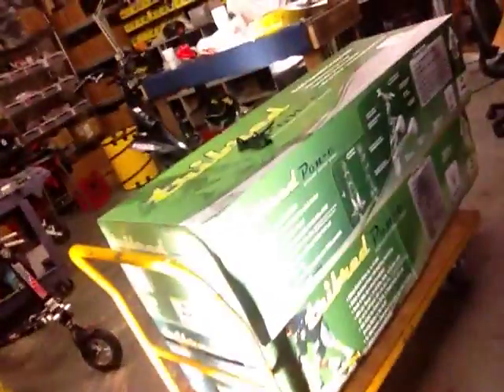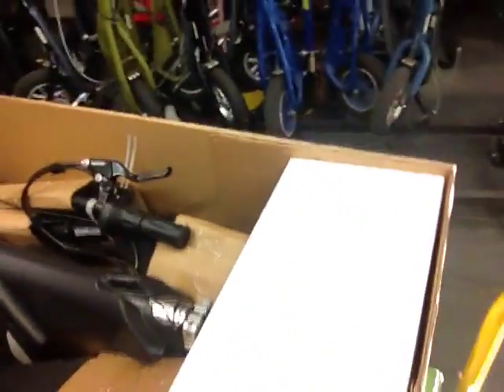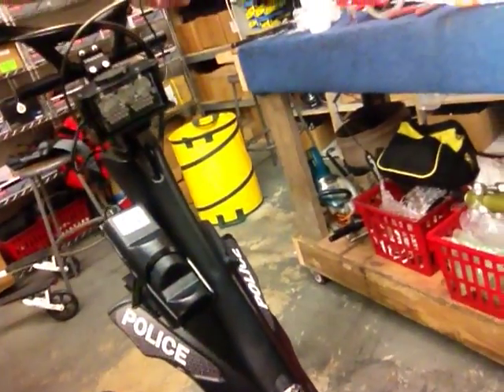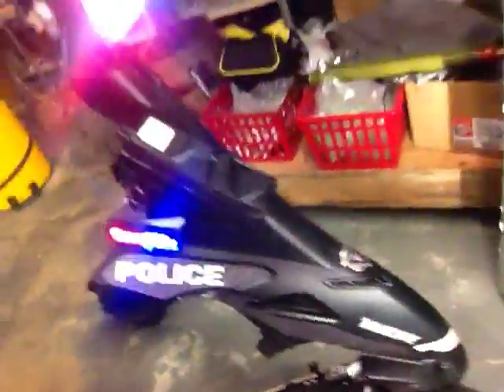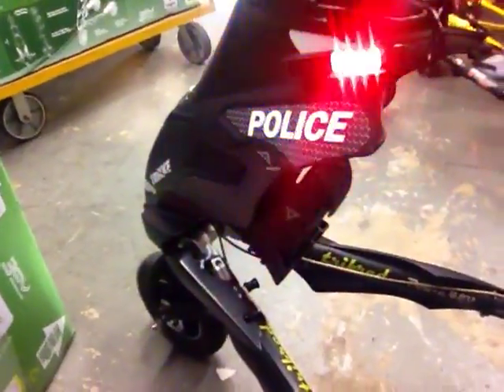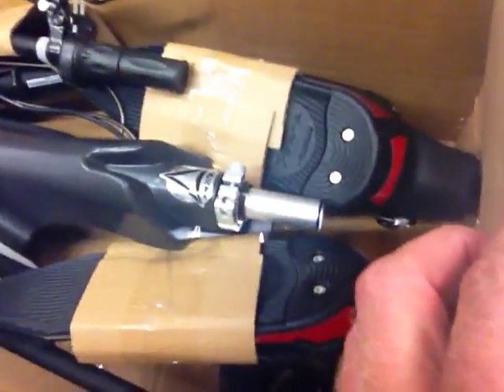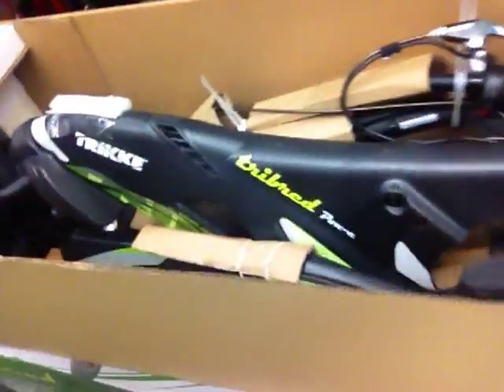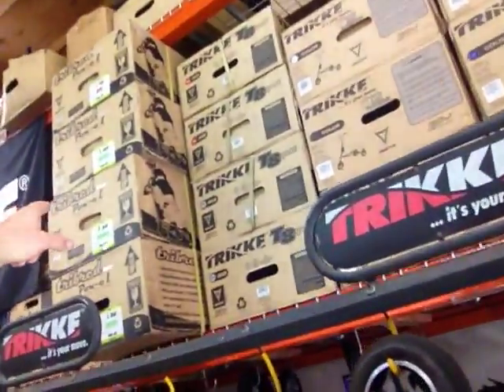Preview of the Police Electric Tribred Pon-e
A walk around the shop and a preview of the Police model Trikke Electric Tribred Pon-e